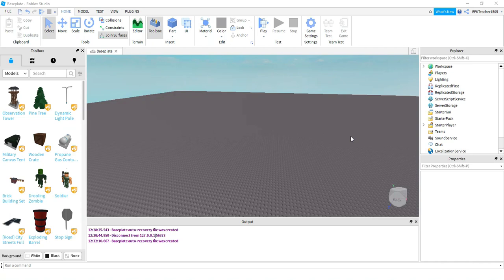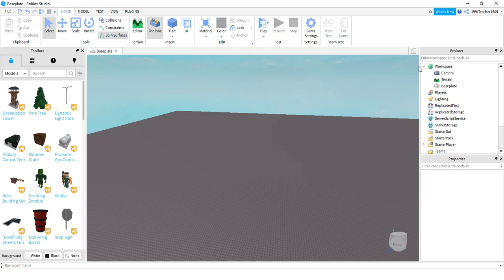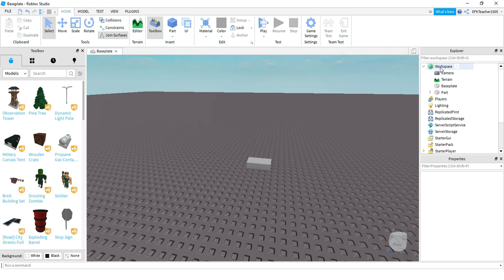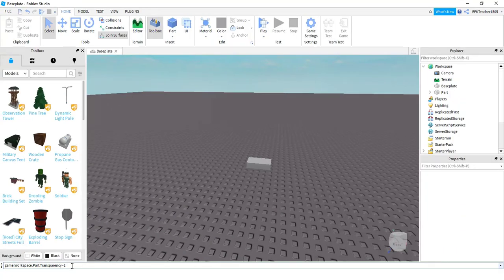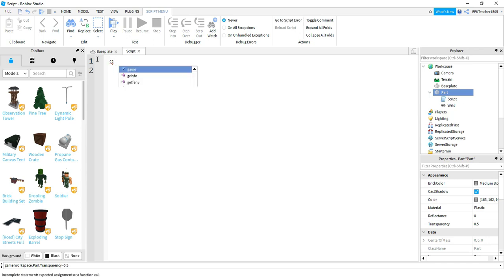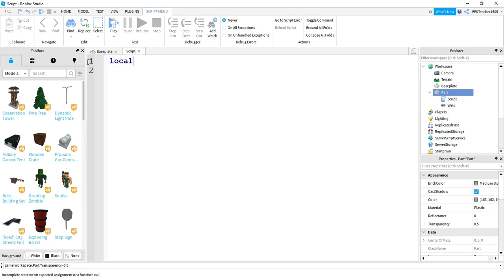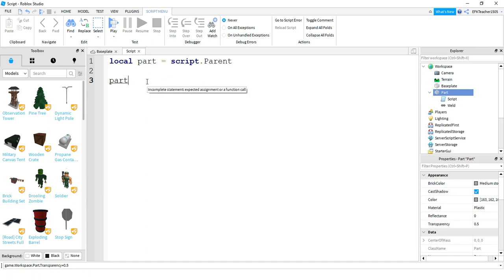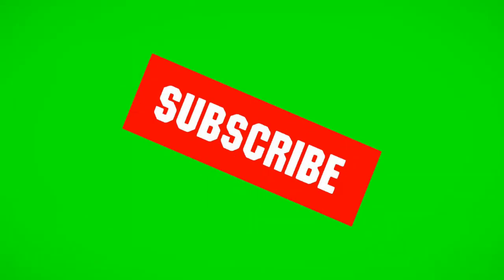Roblox Studio Tutorial: Intro to Scripting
In this video I show you the basics of roblox studio scripting to help you start creating your own games!